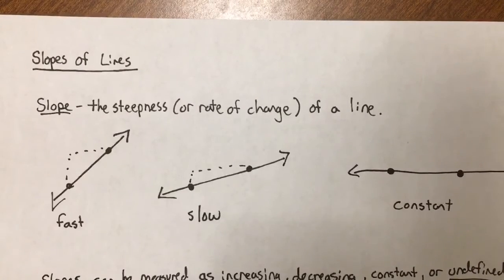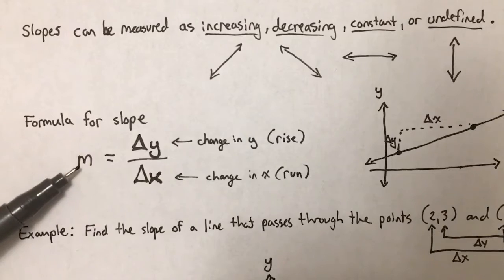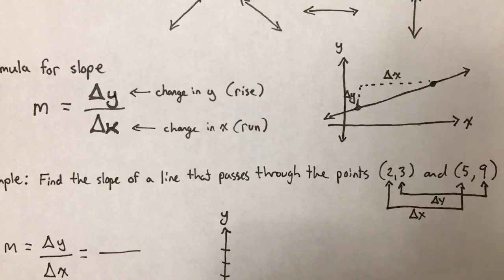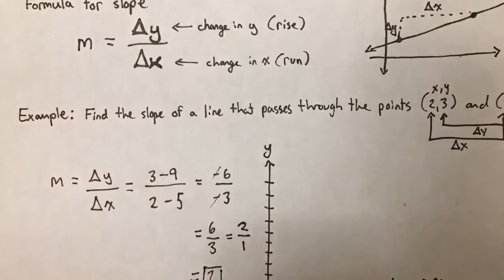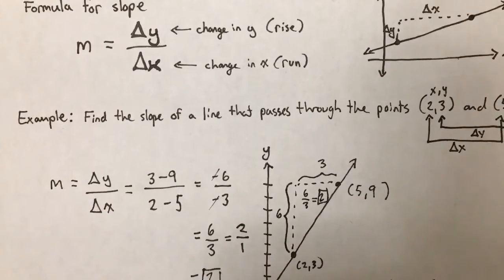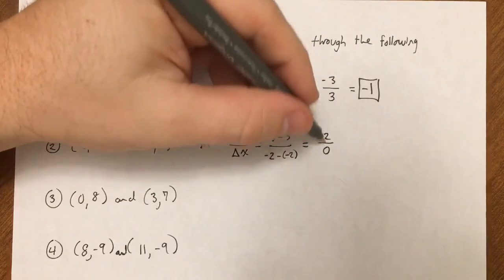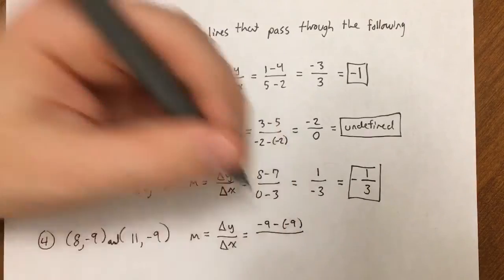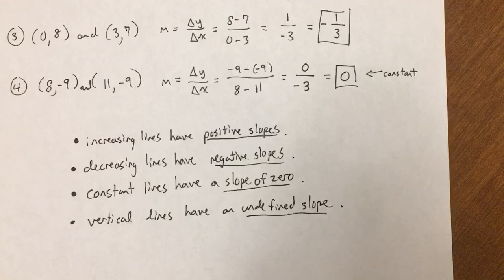Slopes of Lines